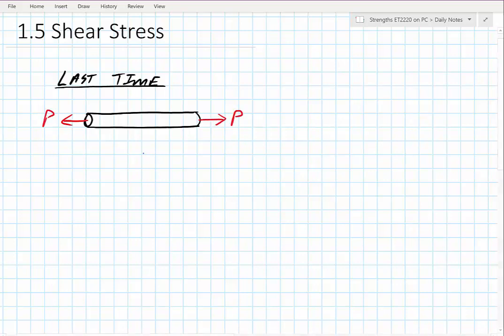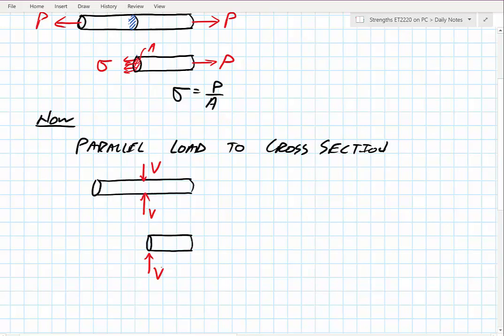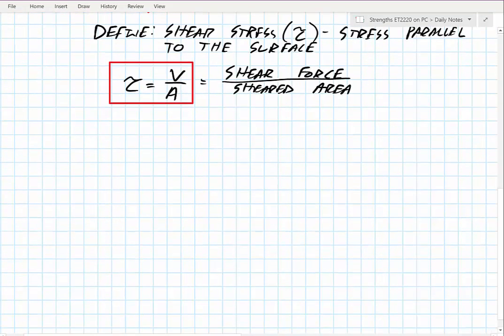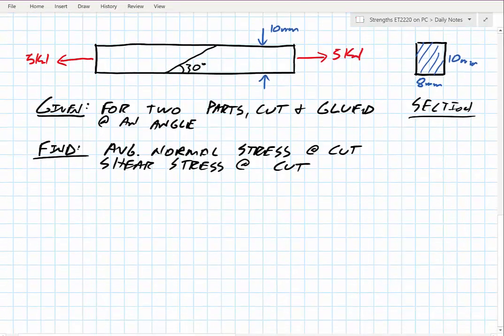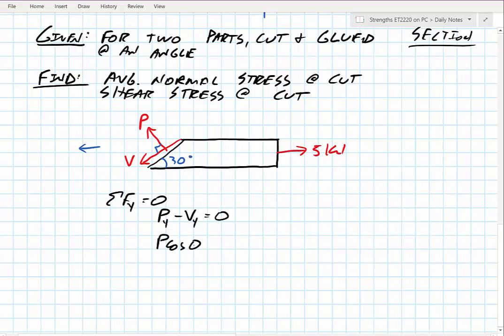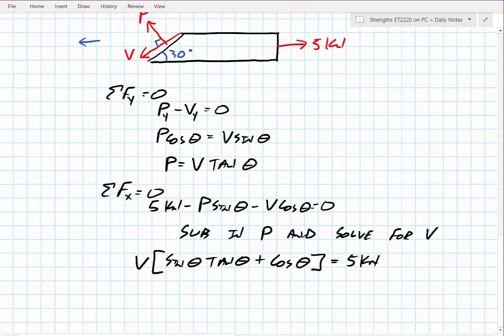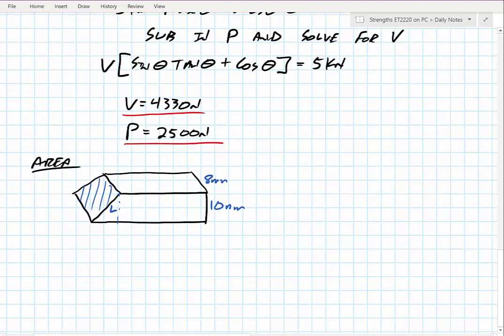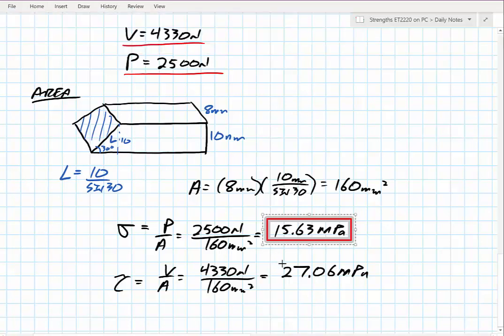Average Shear Stress